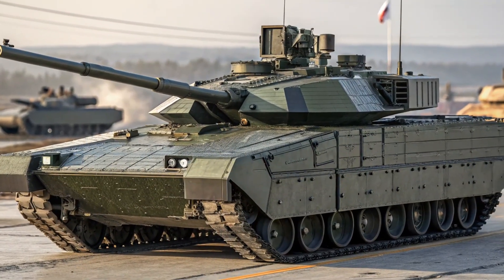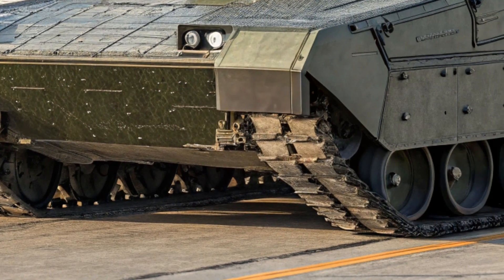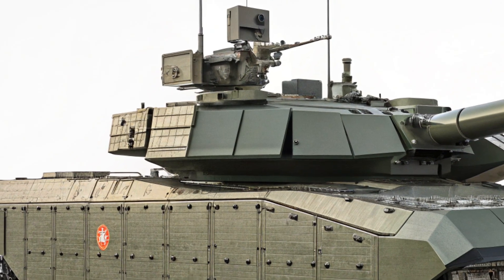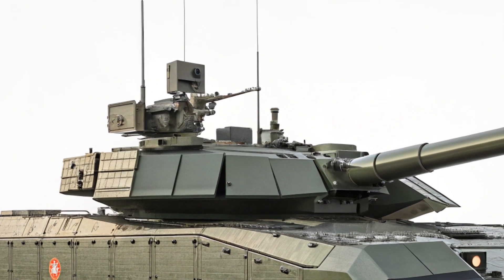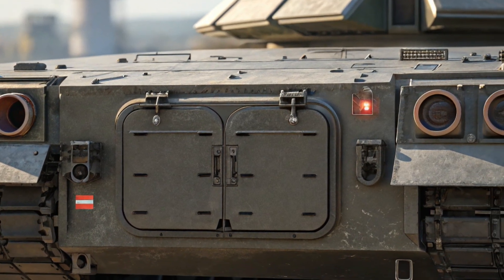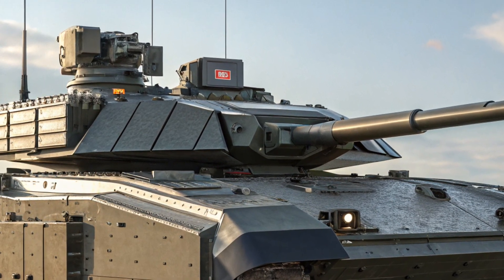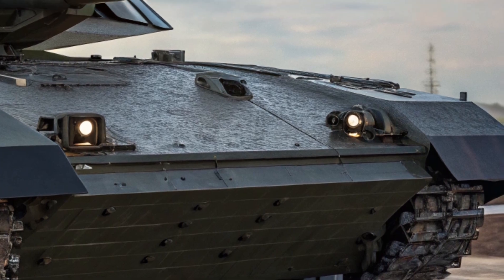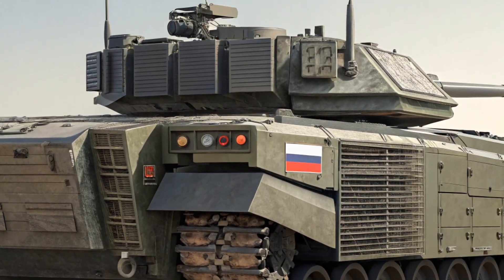2025 M1A2 Abrams SEPv4 – The Most Advanced Battle Tank Yet!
Get ready for a deep dive into the 2025 M1A2 Abrams SEPv4, the latest and most advanced version of America's iconic main battle tank. In this video, we explore everything from its powerful exterior upgrades and high-tech interior to its unmatched performance, cutting-edge safety features, and digital battlefield dominance. Whether you're a military enthusiast, defense analyst, or just curious about modern warfare technology, this is the ultimate breakdown of what makes the SEPv4 a true force on the battlefield.

We’ll cover the tank’s upgraded armor, new fire control systems, active protection features, and its ability to network with drones and allied units in real-time. Plus, we’ll take a look at its estimated cost and discuss why this tank is a game-changer in the world of armored combat.